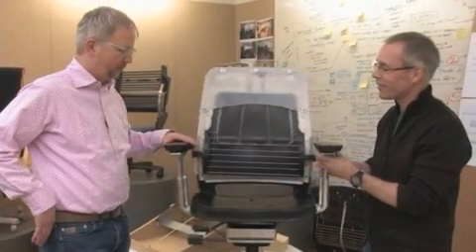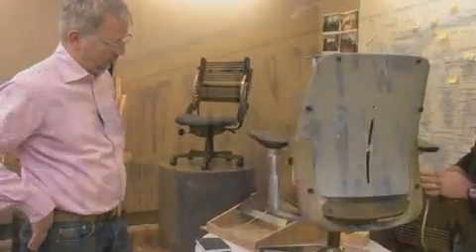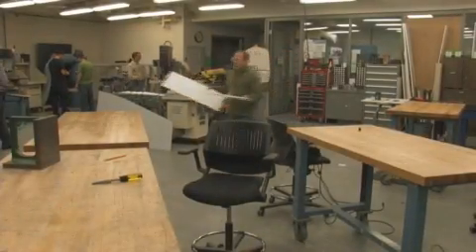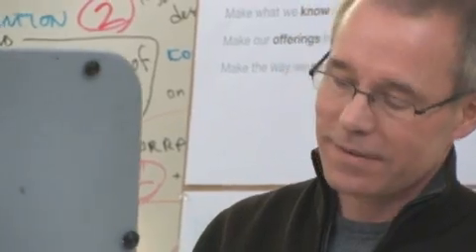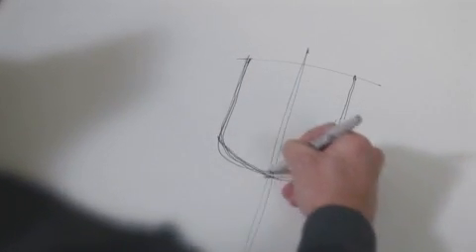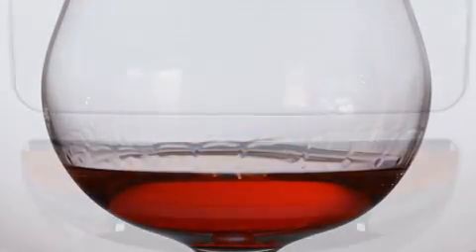Amia Chair Design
Thomas Overthun (IDEO) and Bruce Smith (Steelcase) solve a "Simple" riddle..."What does an office chair have in common with Volkeswagon, cognac, and a failed restuarant?"